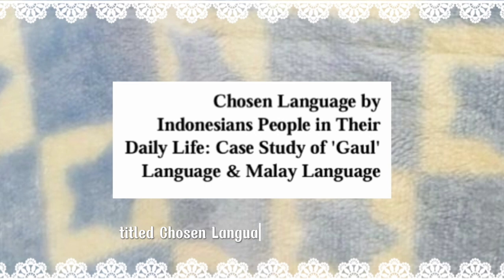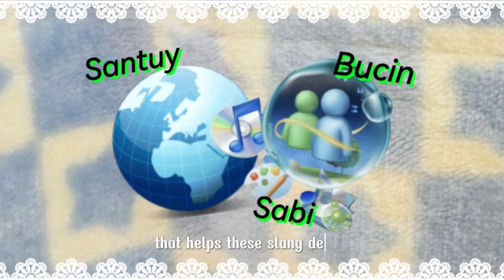˚₊‧꒰ა Learn Sociolinguistics with the Girls!!! ☆ ໒꒱ ‧₊˚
| 2024I |
Group 2 :
1. Maheswari Laras Ayu (031)
2. Syahda Fitri Anisa (066)
3. Islafiani Sugandhi (103)
4. Sheira Zeta Rainanda (182)

Assigned Topic: Sociolinguistics